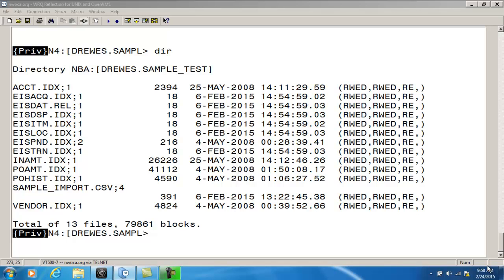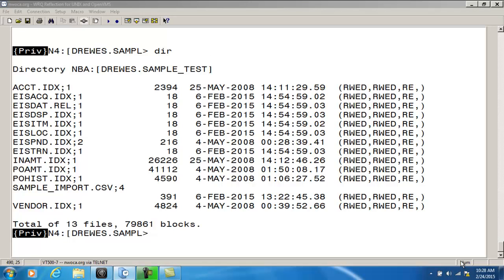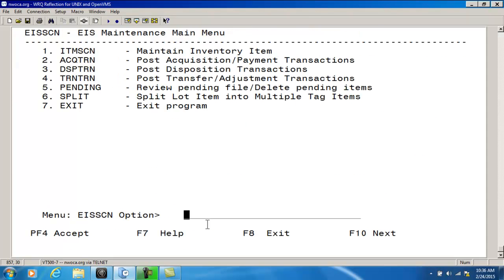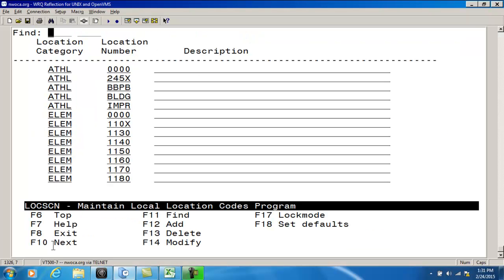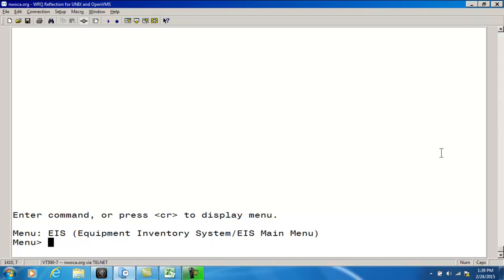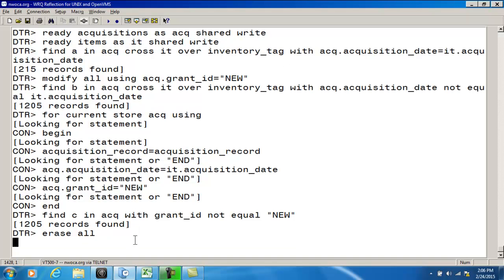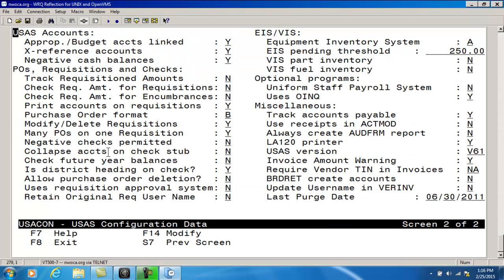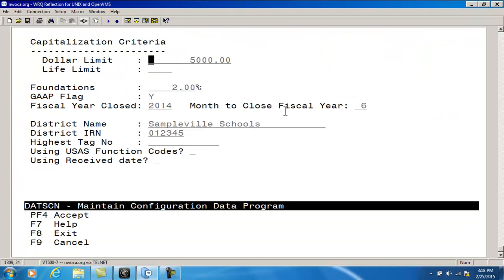Loading a New Inventory - Step by Step Procedure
This detailed video is intended for ITC staff who are assisting a district in loading a new inventory.  This video covers the SSDT's "Loading a New Inventory" procedure found in the system manager manual's EISIX chapter.